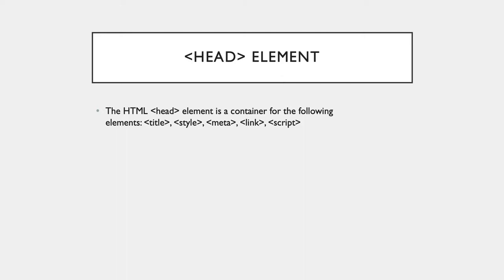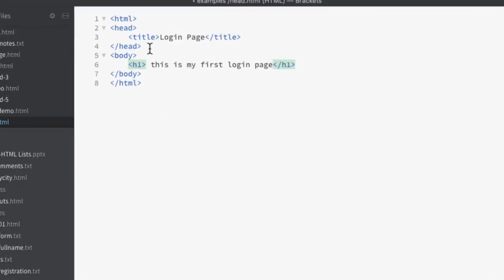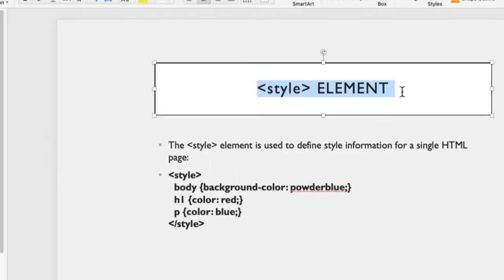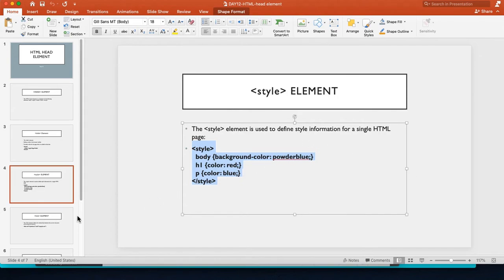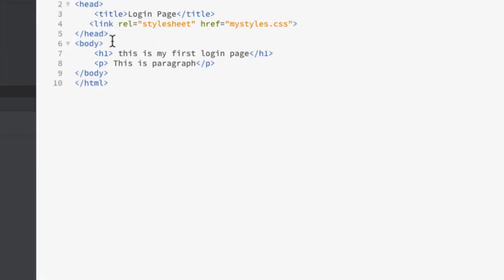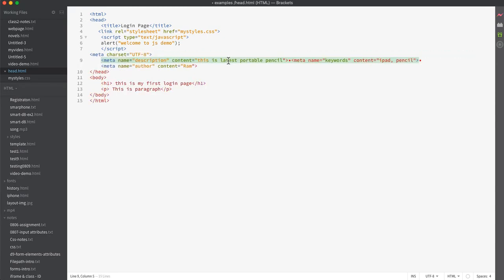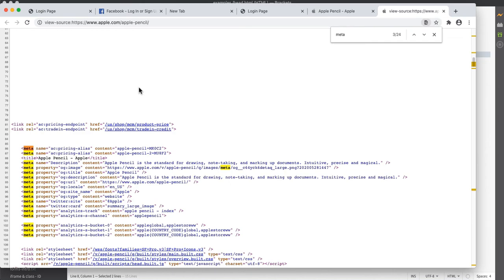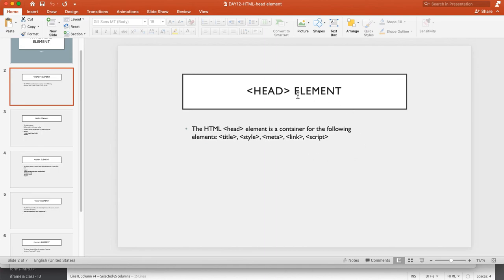Head Elements in HTML| Script | style | meta | link | title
In this session we will learn to use Script, style, meta, link, title  elements inside the head section.